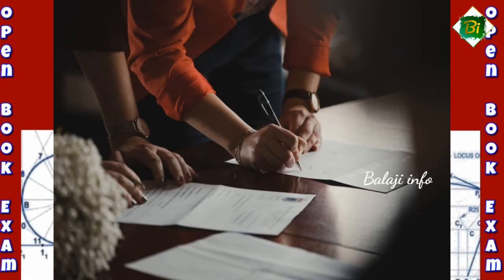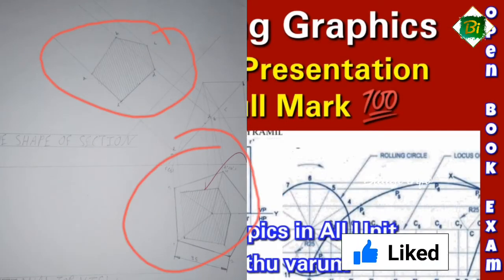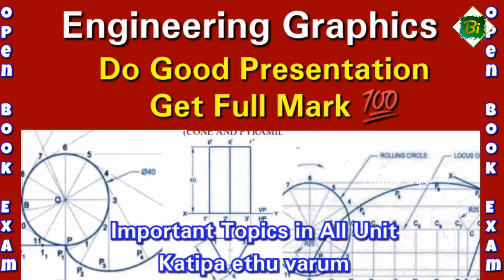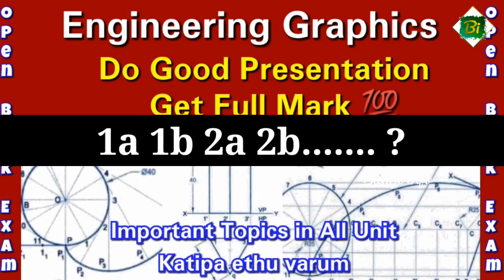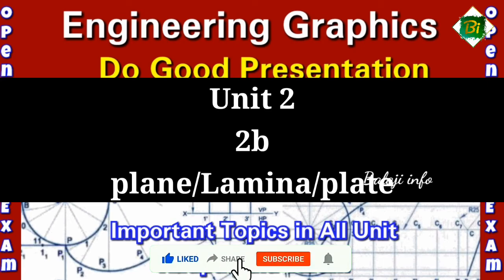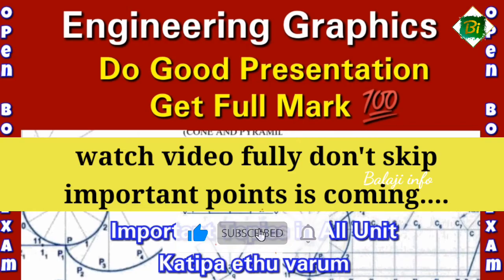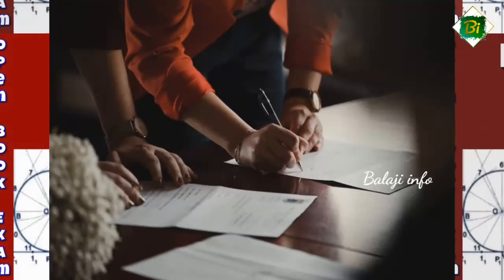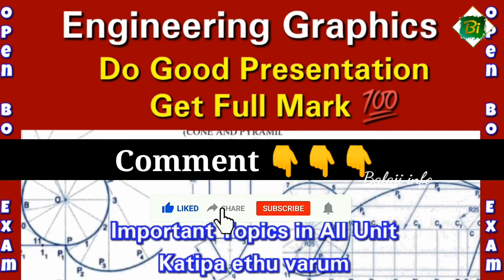EG good presentation panni mark ka alluga|Engineering graphics anna university|tamil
EG good presentation panni mark ka alluga|Engineering graphics anna university|Anna university|tamil|Balaji info

Anna university open book exam tipes for engineriing students in 20021 engineering graphics subjection in first sem in anna university exam how to draw engineering graphics sum in exam how to prepare for engineering graphics exam or EG exam or how to presentation in engineering graphics exam in anna university students all department common paper in engineering subjects in anna university how get full marks in eg subject or engineerring graphics in exam or online exam or vopen book exam or offline exam  anna university latest news  in engineering or anna university exam tips anna university open book exam tips in online

In this channel is about Mechanical and  interesting video

Very use to Engineering and school to student to gain knowledge

Join in telegram for more updates

Wellcome to Engineering tamil student
In this group all Enginnering related video and notes study material is avalable

🔴If telegram join group not work please search in telegram ' Engineering tamil student '  and join 🔴